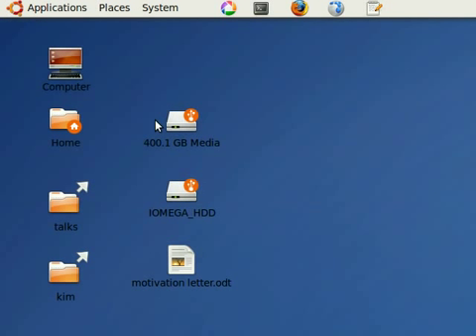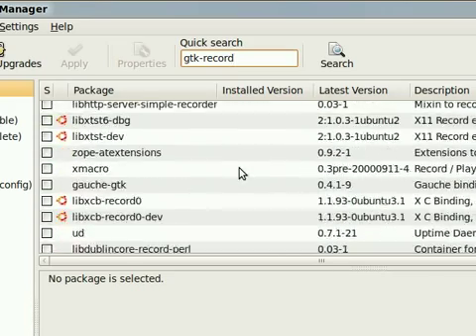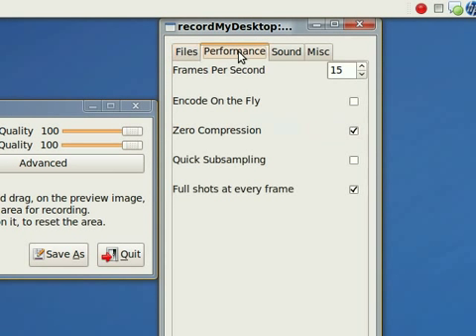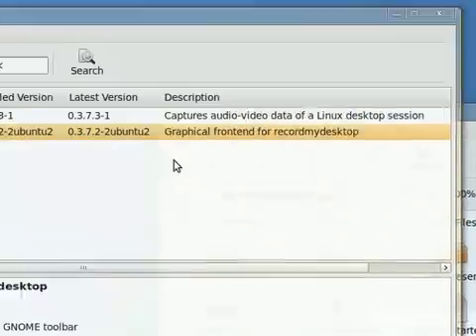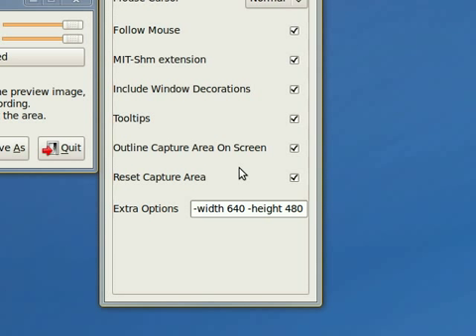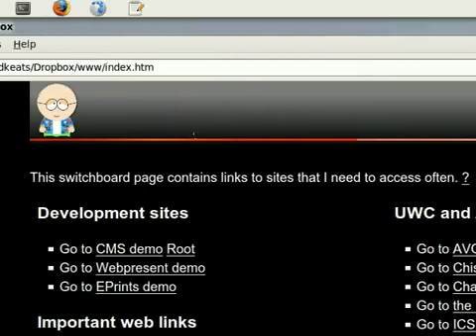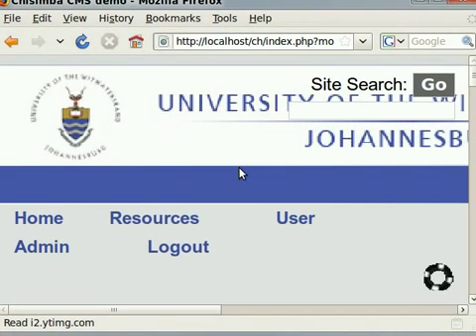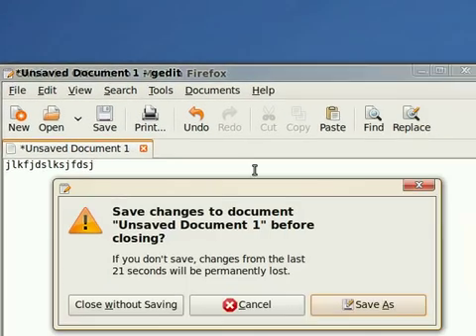How to record voice and screen casts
The purpose of this video is to encourage Chisimba developers to record screencasts to illustrate the functionality that they have created, or Chisimba users to contribute a simple video about their favourite Chisimba functionality. It uses GTKRecordmydesktop on Ubuntu GNU/Linux. It should be the same on any GNU/Linux distribution. This video is not for dozers.